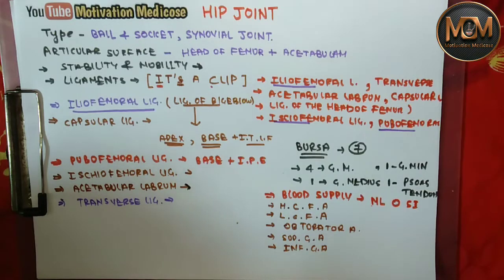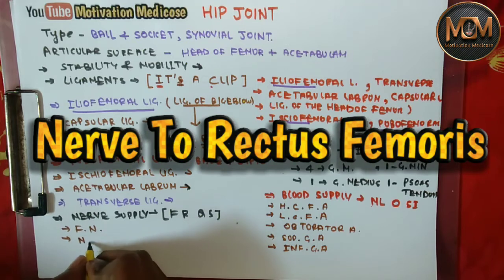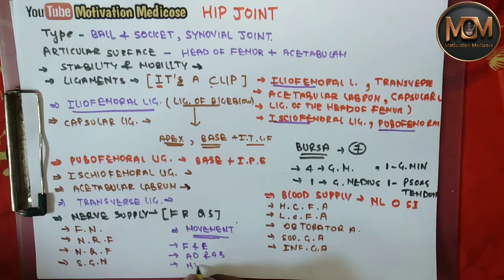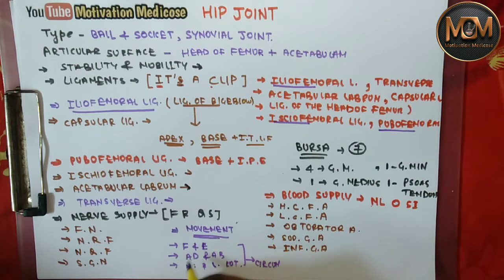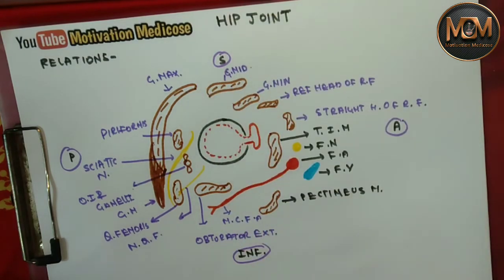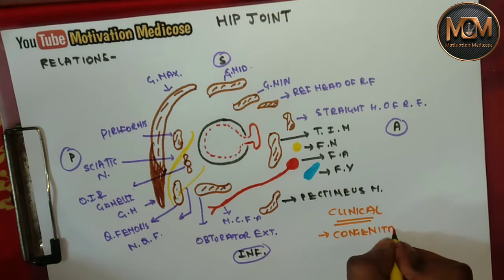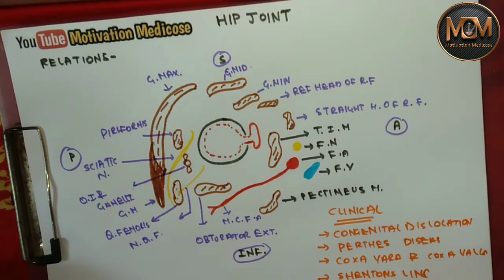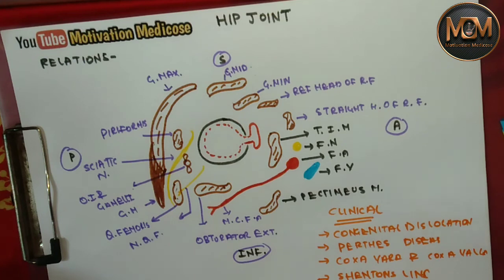Hip joint - Bones, ligaments, blood supply and innervation - Anatomy | Motivation Medicose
Hip Joint- Bones, Ligaments, Muscles, Relations, Blood Supply, Nerves & Clinical,